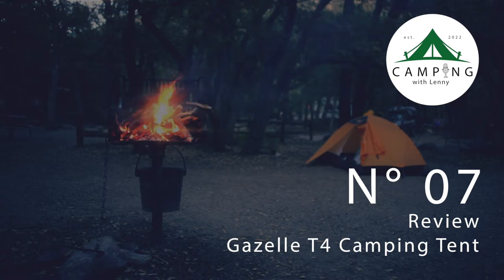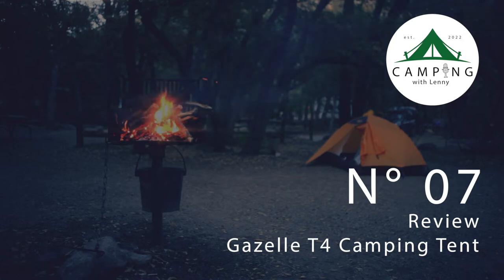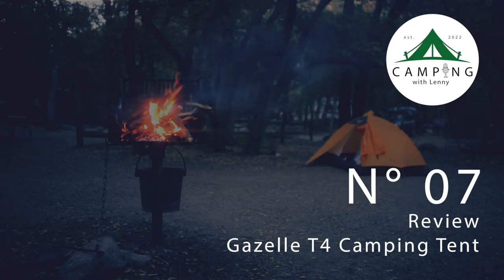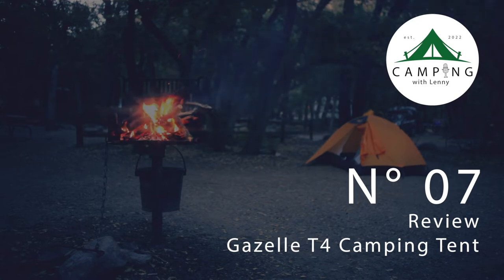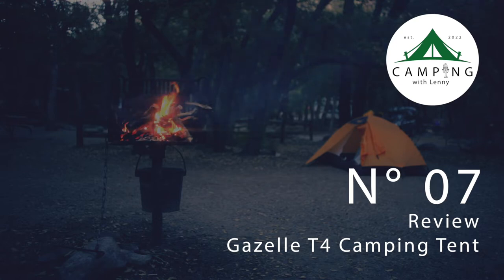N° 07 | REVIEW: Gazelle T4 Camping Tent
My name is Leonard and I’m a social camper. I normally camp with friends and family and this time I’m solo camping and these are my adventures.

If you like what you hear, consider support this Podcast by buying me a cup of coffee: